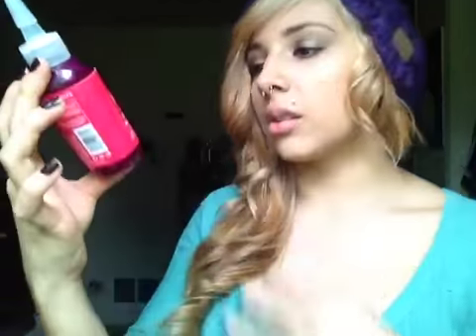Blonde Hair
Personal Instagram: @libertyweaver
Makeup Instagram: @makeupbyliberty